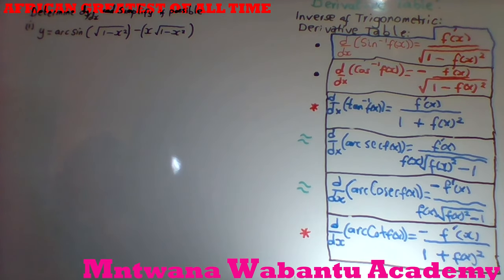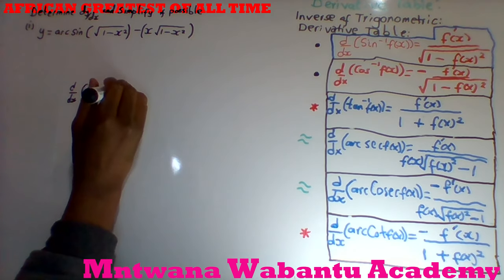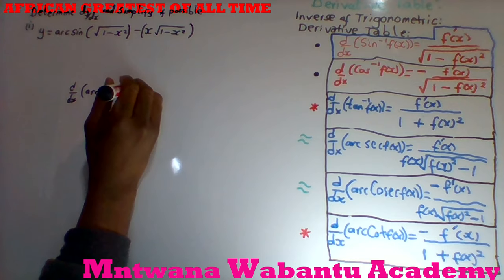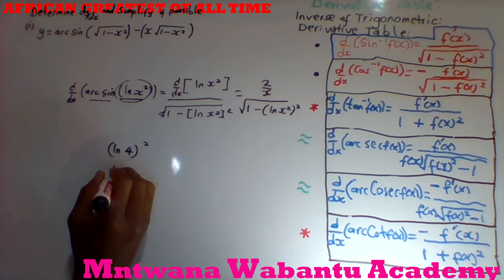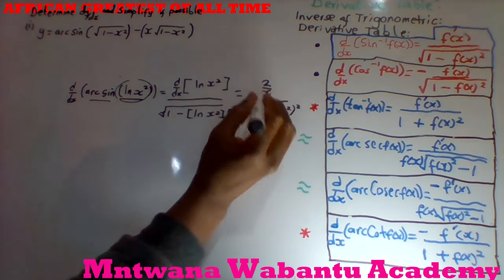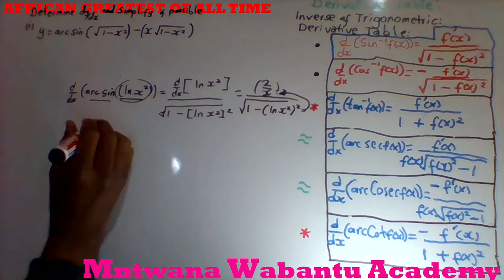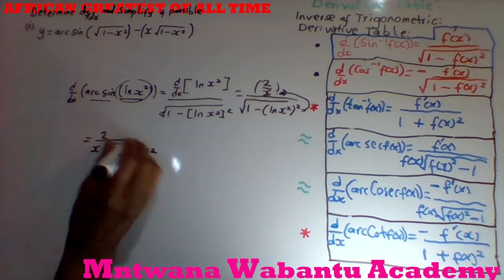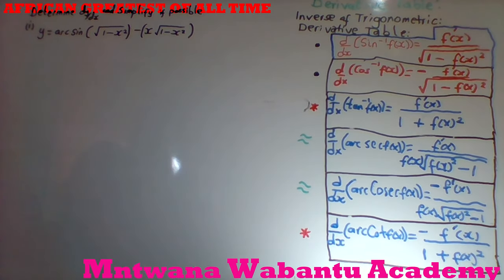Differentation/Arcsin f(x),ArcCosf(x), Arctanf(x)/ Derivative Inverse of Trigonometric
Find dy/dx of y=arcsin(sqrt(1-x^2)) - x. sqrt (1-x^2))

Differentation/Arcsin f(x),ArcCosf(x), Arctanf(x)/ Derivate Inverse of Trigonometric